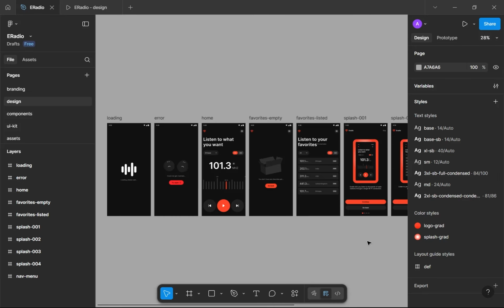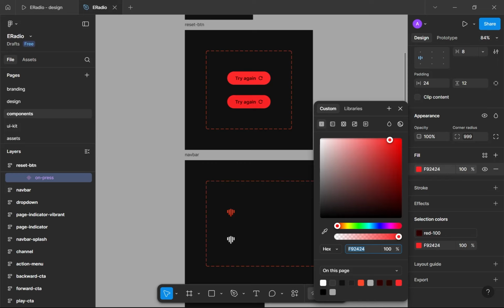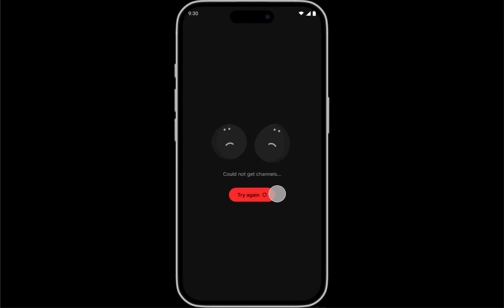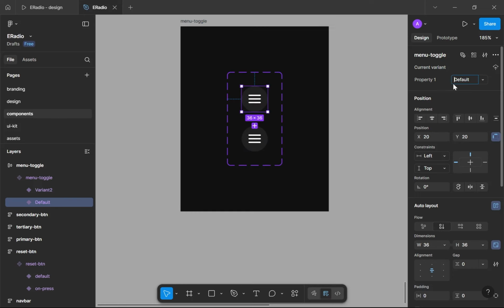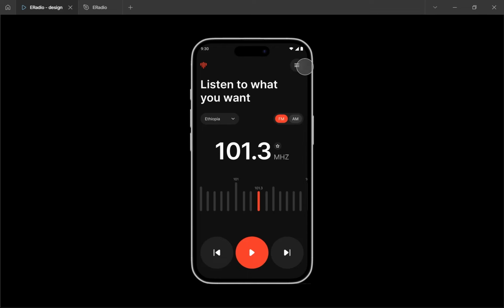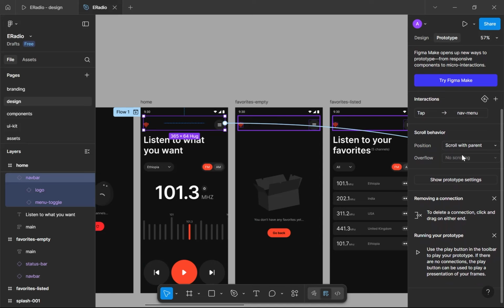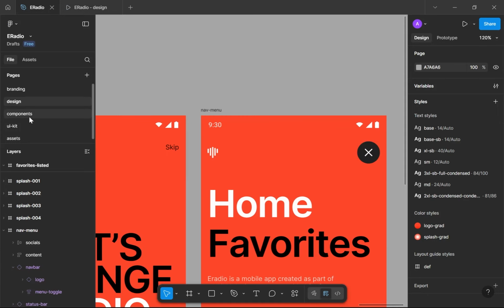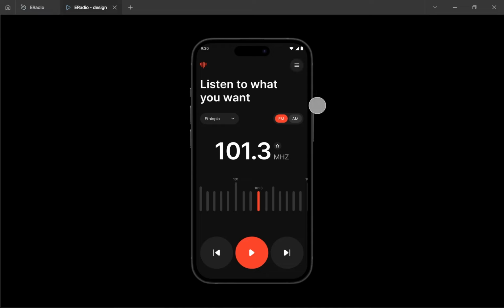Mobile App Design Full Course | Prototyping Part 1